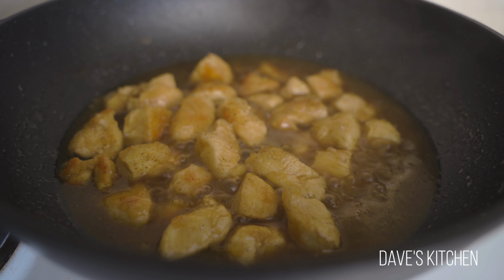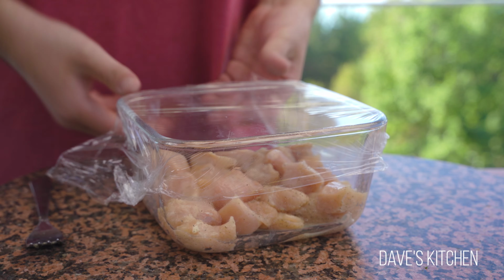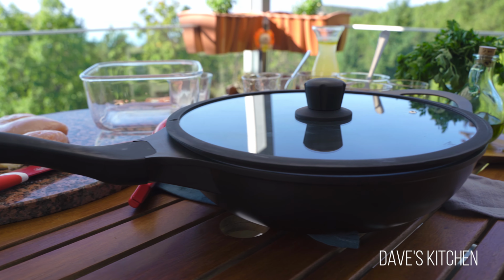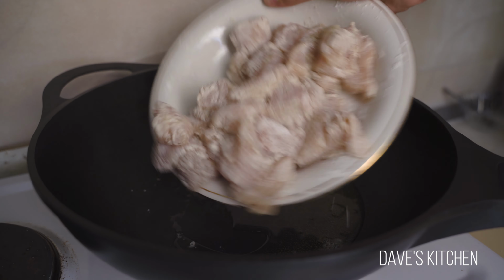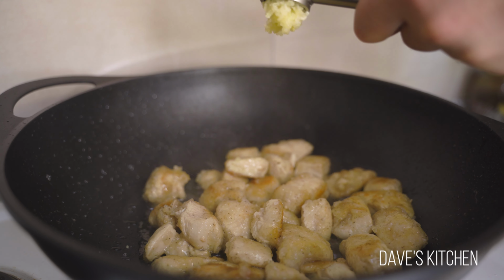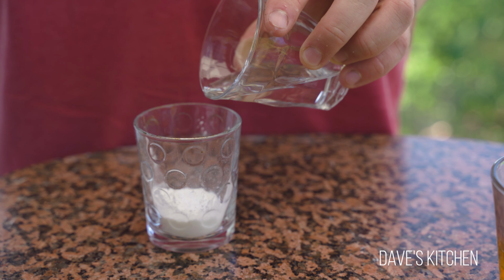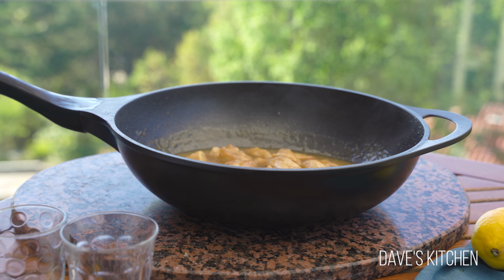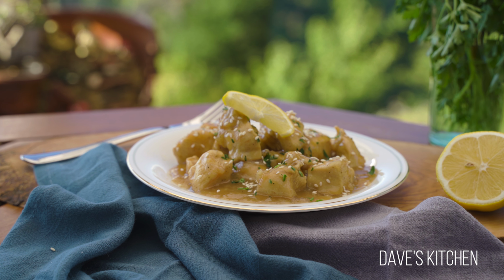Dave's Kitchen - Chinese chicken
Do you know that one of the world most favorite classic - Chinese chicken , you can make in your home in less than 30 minutes?
One of the best things about this recipe is that it has variety of textures, aromas and flavors. On one hand you will feel the perfectly cooked chicken that is juicy and tender, and on another hand you will enjoy in the exotic flavor of the sauce.  The sweetness and the saltiness of the sauce makes this recipe super yummy.

Ingredients:
1 lb. chicken breast
3 tablespoons olive oil
salt and pepper to taste
3 tablespoons cornstarch
For the sauce:
2 garlic cloves, minced
2 tablespoons soya sauce
1 tablespoon brown sugar
2 tablespoons honey
2 teaspoons cornstarch mixed with 2 tablespoons ice cold water
1 teaspoon sesame seeds for garnishing
freshly chopped parsley
sliced of lemon, for garnishing

Firstly, on a cutting board diced the chicken into small 1 or 1 and half inch cubes.
Place all the chicken pieces in a bowl and season with salt and pepper to taste. In the same bowl squeeze juice of a half of lemon and stir until all the chicken pieces are well coated in the lemon juice. Cover with plastic wrap and let it marinate for about 10 minutes.
After 10 minutes, remove the plastic wrap and coat each piece of cornstarch.
In a heated pan on medium heat let the olive oil heat for 10 seconds. I am using this cast aluminum wok pan which is specialized for preparing recipes just like this. The pan is a part of a new Cookware Enameli. You can stir all of the ingredients, without worrying that they will spill from the pan. When you will add the glass lid on top, the silicon rim makes a vacuum, so the food will be done much faster. A huge plus is that the wok pan is made with material that cannot be damaged, so I don’t have to worry about scratching it while I stir the ingredients in it. I highly recommend you to buy this pan for all Vero Supermarkets while now is on 50% sale on coupon sale promotion.
In the pan with heated oil, cook the chicken for about 2-3 minutes on each side. What you want is to end up with crunchy chicken bites. This will happen if you use cornstarch. Using cornstarch instead of regular flour in this recipe helps to develop thicker sauce.
When the chicken will be done and all golden brown, add the minced garlic cloves, Chicken broth, soya sauce, sugar, honey and freshly squeezed lemon juice. Cook for about 2-3 minutes.
In a little glass whisk the cornstarch with a little bit of cold water.
Using cornstarch can be a little tricky, so I will share some tip that you might found helpful in this recipe.
Always use ice cold water when mixing the cornstarch before adding to the sauce. Also, when the mixture will all come bubbly, then it’s time to add the mixed cornstarch, known as slurry.
When you will add the slurry to the bubbly chicken, make sure to whisk constantly  for about 2 minutes.

Remove from heat and serve the Chinese chicken in a serving platter. To garnish use sesame seeds, freshly chopped parsley and lemon wedge.
In every bite you will feel the aromatic and rich flavor with a lemon zing. All that chicken will be perfectly cooked. Be sure to make this recipe, because it can be made in almost no time.
I hope you will give this recipe a try and let me know how it turned out. The ingredients list is in the description box bellow. Have fun cooking until the next time.